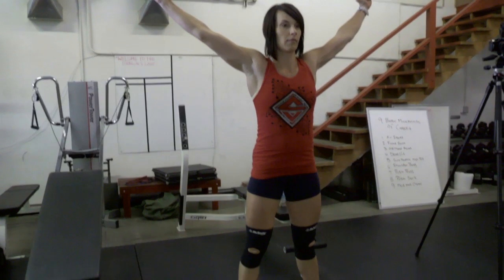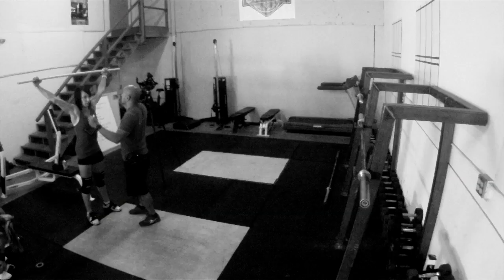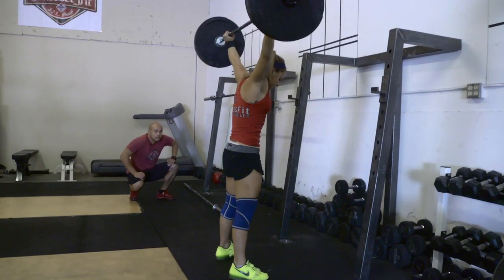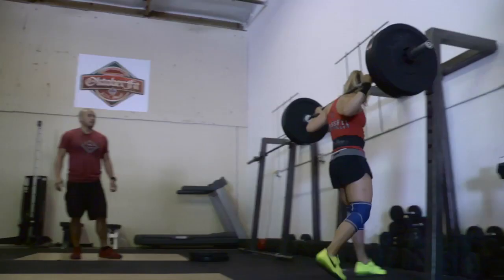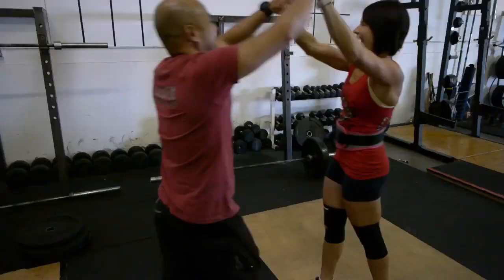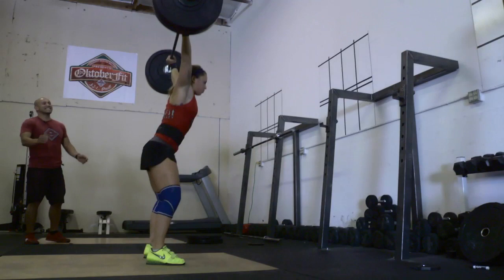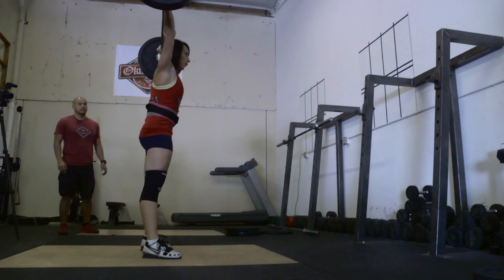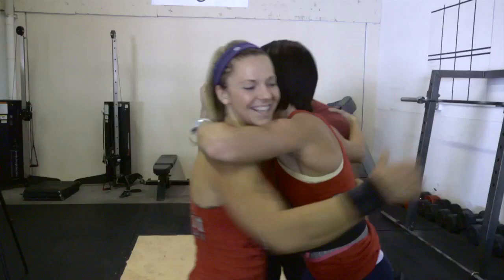CrossFit - WOD 120907 Demo with CrossFit Silicon Valley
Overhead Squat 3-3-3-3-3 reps